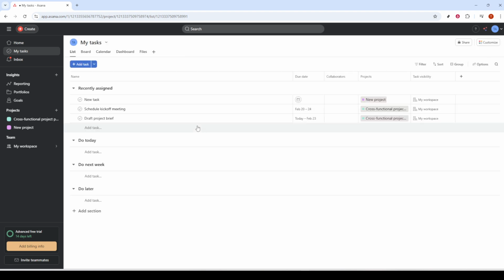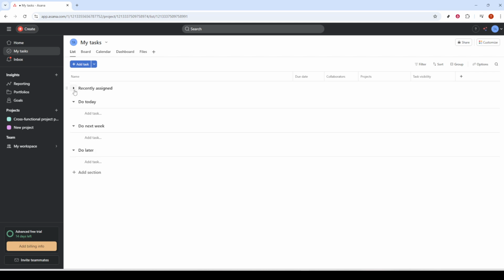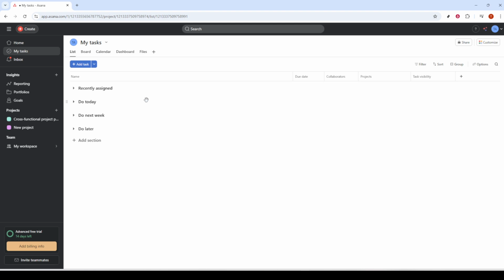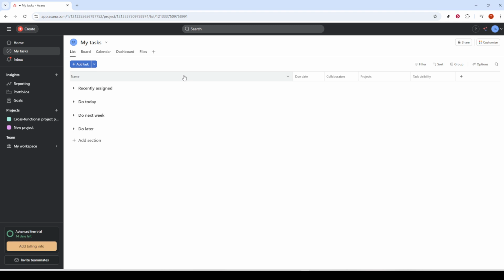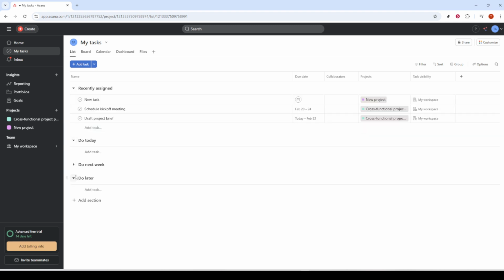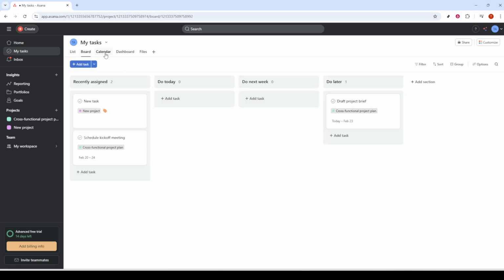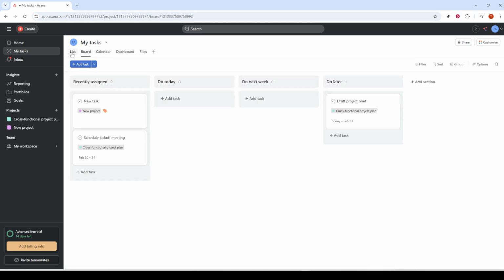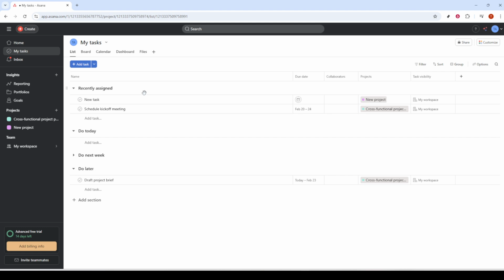How To Use Asana My Tasks Dashboard (Full Guide)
In this video, you will learn how to effectively manage your daily workload by mastering the Asana My Tasks dashboard. We cover everything you need to organize your personal to-do list and stay productive throughout the day.

Key points covered in this video:
• How to navigate the My Tasks interface
• Organizing tasks using sections like Today, Upcoming, and Later
• Customizing your dashboard view with rules and filters
• Best practices for managing deadlines and priorities

Mastering your dashboard is the best way to ensure nothing falls through the cracks. Learn the essential tips to keep your workspace clean and efficient.